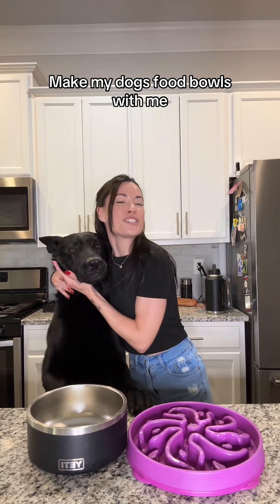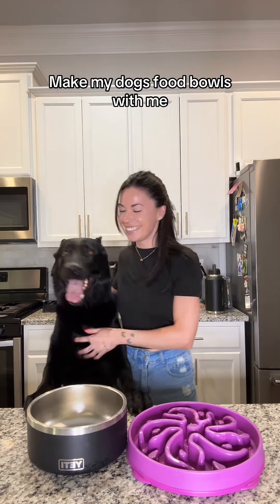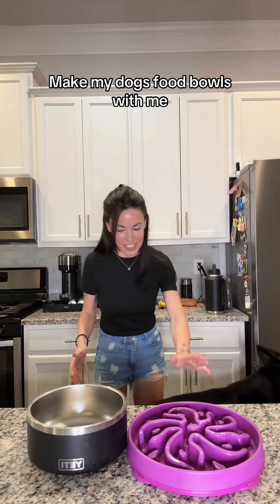Making my dogs dinner